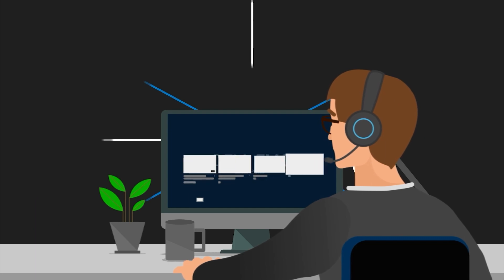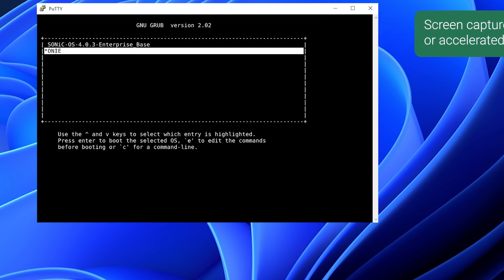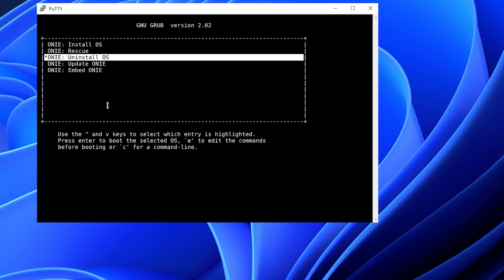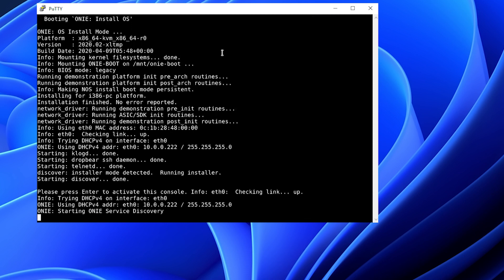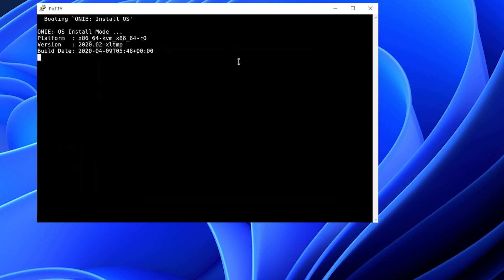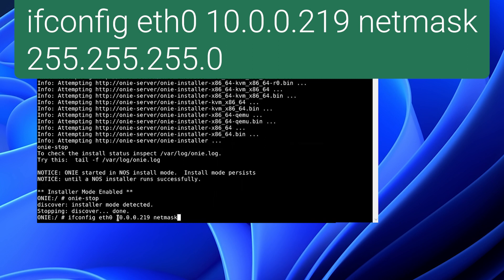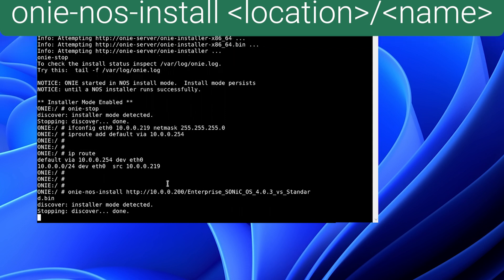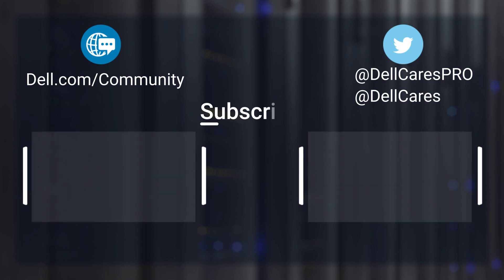How to Install SONiC OS With ONIE Install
Here's how to perform a fresh install of SONiC OS using ONIE Install.